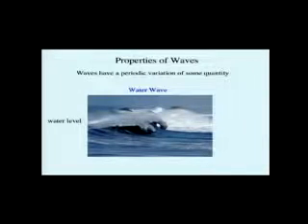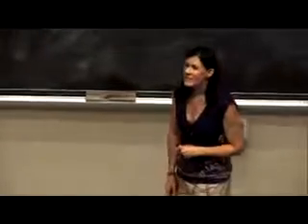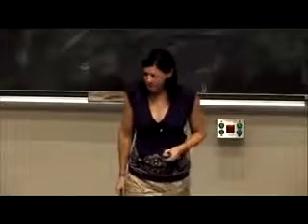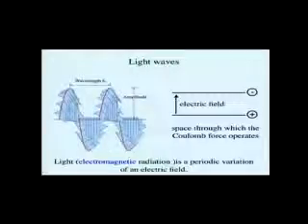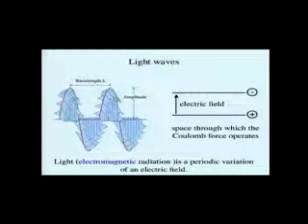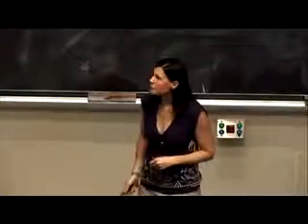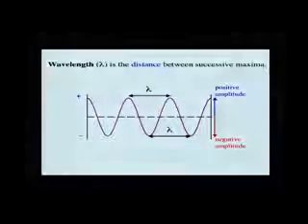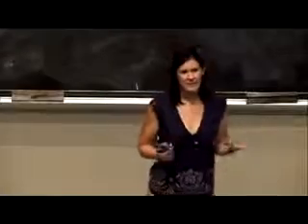Light As Wave Characteristics And Properties Of Wave